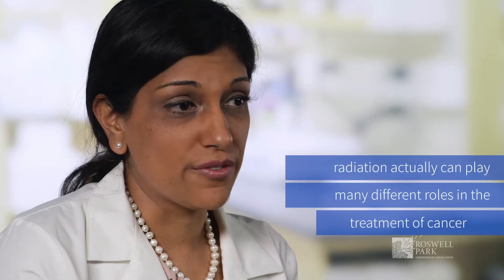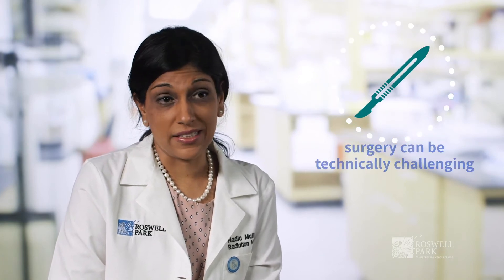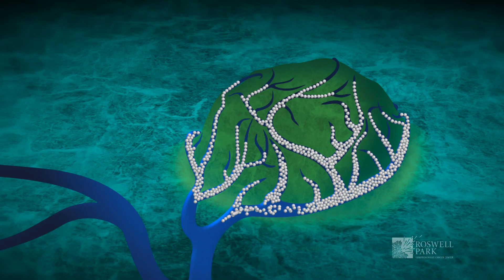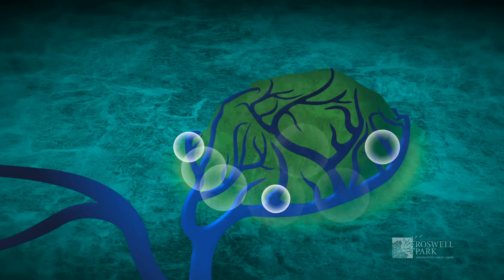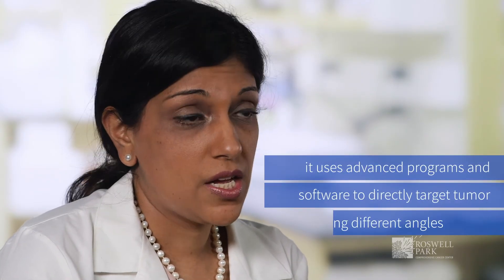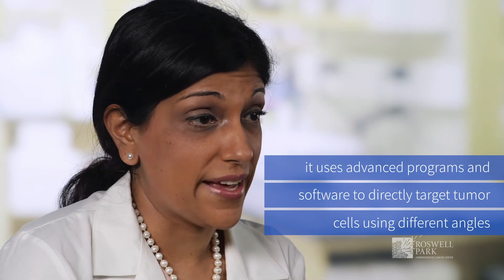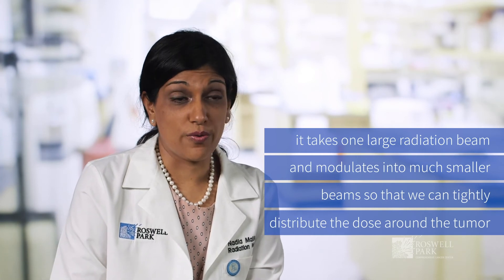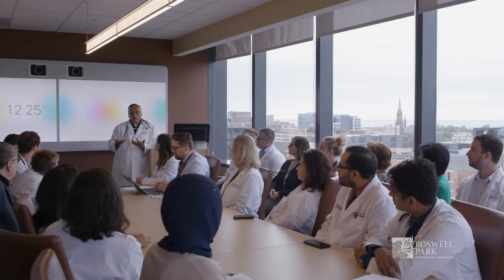Radiation for Pancreatic Cancer